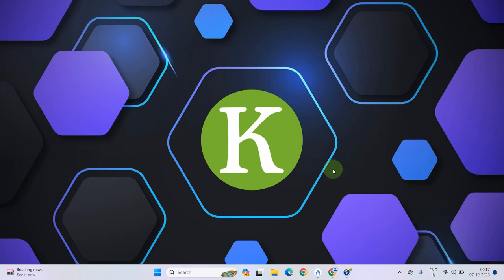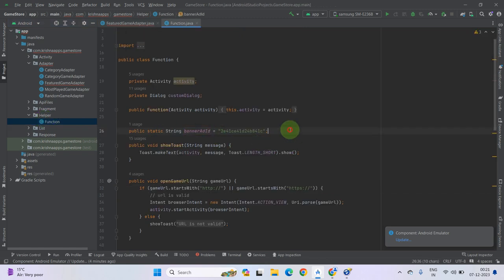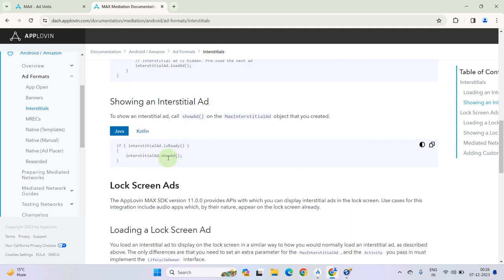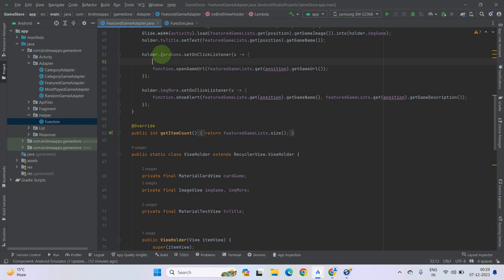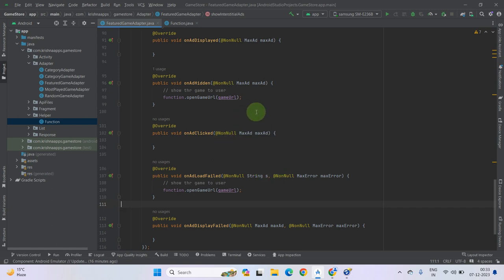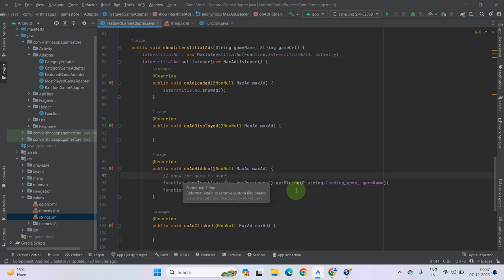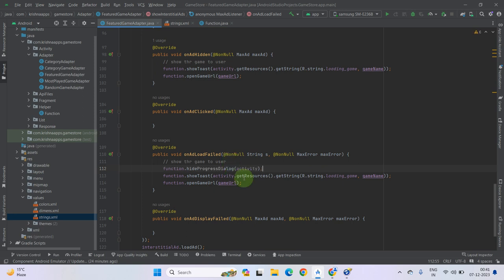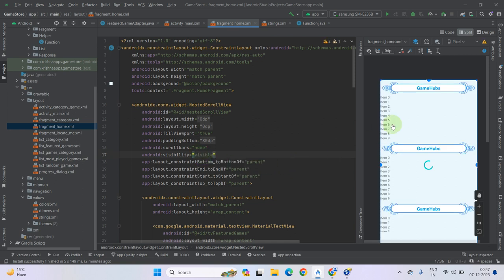Maximize Your Revenue with AppLovin Interstitial Ads! (Complete Guide)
Looking to generate high-impact ad revenue without disrupting your app's flow? AppLovin Interstitial Ads are your secret weapon! In this video, we'll guide you through a comprehensive integration process for Android, iOS, and Unity, ensuring you leverage these powerful ads effectively.

Struggling to maximize your app's monetization potential? Look no further than the AppLovin SDK! This powerful tool simplifies ad mediation, letting you fill ad placements with high-paying offers from various networks.

In this beginner-friendly video, we'll walk you through the entire AppLovin SDK integration process, step-by-step.  Whether you're developing for Android, iOS, or Unity, we've got you covered!

✔️ What you'll learn:

1. The benefits of using AppLovin SDK for ad mediation
2. Downloading and configuring the SDK for your platform
3. Implementing ad placements in your app
4. Optimizing your ad settings for maximum revenue
5. Troubleshooting common integration issues

Don't wait to unlock your app's true earning potential!  Watch now and integrate AppLovin SDK today!

This comprehensive course teaches you everything you need to build and monetize your own Android game app using the powerful Gamehubs API and Retrofit 2 JAVA.

Here's what you'll learn:
✔️ Master JSON API Integration with Retrofit 2 in Android Studio:
1. Leverage the latest Android Studio and JAVA language for seamless API integration.
2. Understand SDK 34 and utilize the newest Gradle version for optimal performance.
✔️ Unleash the Potential of Gamehubs API:
1. Access a wealth of game data and functionality to create engaging and addictive games.
2. Discover how to generate significant revenue through gamehubs and in-app advertising with AppLovin.
✔️ Build Your Game App Step-by-Step:
1. Dive deep into lists, modals, adapters, layouts, strings, colors, dimens, fragments, and activities.
2. Learn best practices for user interface design and development.
✔️ Go From Beginner to Pro:
1. Gain the skills and confidence to develop your own Android apps using JSON APIs and Retrofit2.
2. Master the process of uploading and publishing your app to the Google Play Store for global reach.

No prior game development experience needed! This course is perfect for beginners and aspiring developers who want to learn the latest in Android game development with JSON APIs and Retrofit 2.

✔️ Bonus: Get access to downloadable resources, including code samples and project files, to help you follow along and build your own game.

We have Included Games Category, Featured Games, Most Played Games, Random Games and Get Games By Categories, We have also included that how to get Users current IP Address, Country Code and Country Flag Via a Free API.

This project has been created on the Windows 11 and language is used is Indian English, If you need Hindi Language then Feel free to send your feedback to us.  The Video Course Resolution is 1920x1080 with clear sound, you can check the audio and video quality in the introduction video of this course.

✔️ Don't miss out! Click the link below to start your journey to Android game development success!